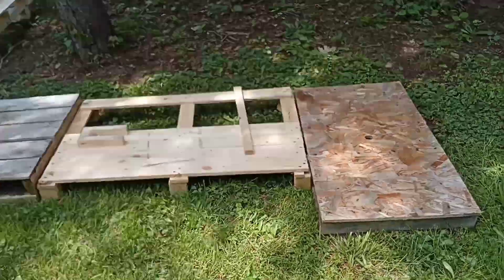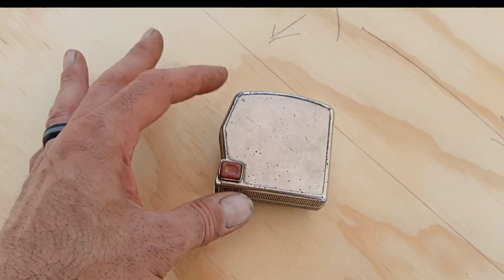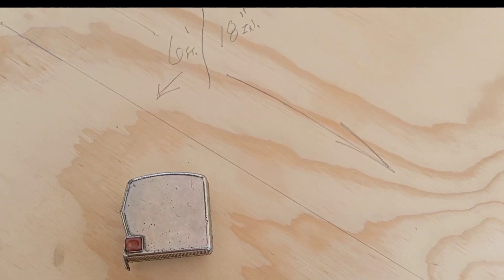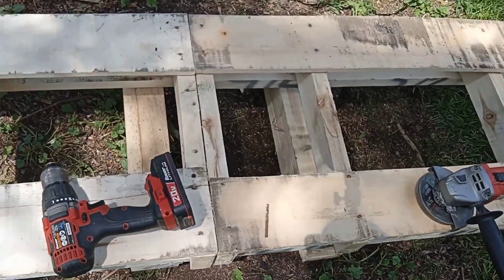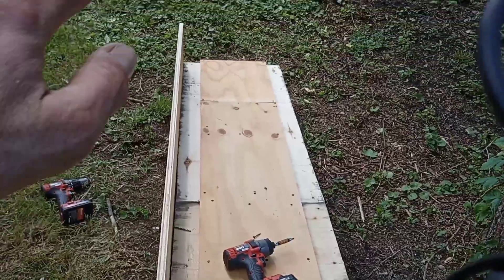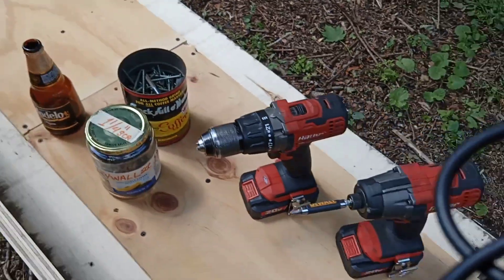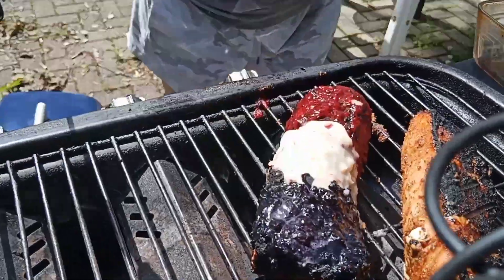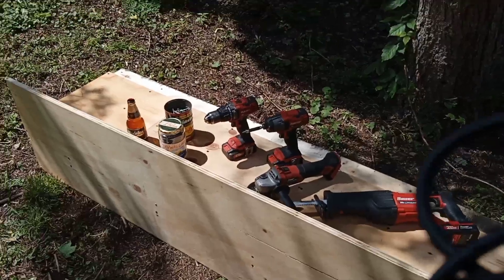Garden build Pt 1. " We got slow start".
This my wife's idea for a flower bed..So I thought I would help out hope you enjoy I know this isn't normally what I do on YouTube but I thought I would share..